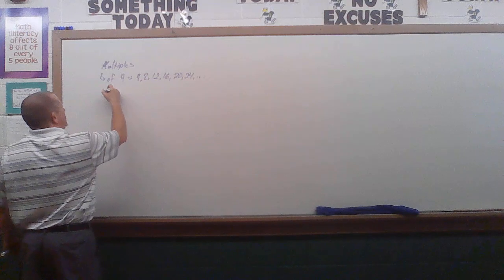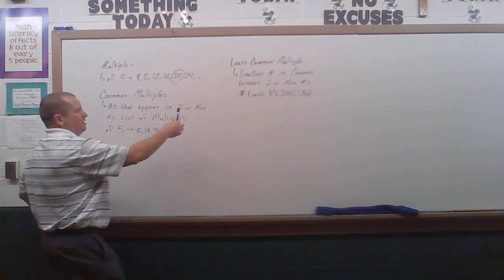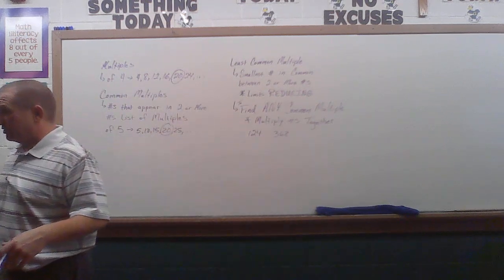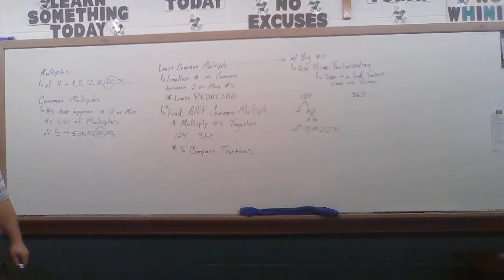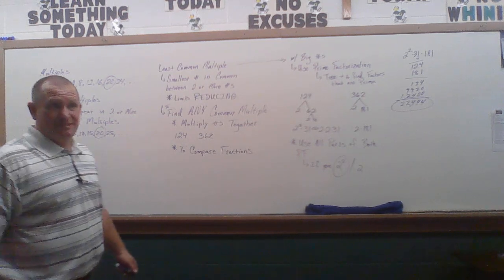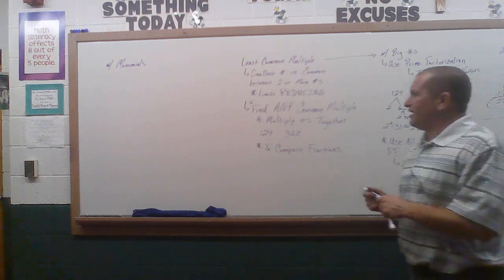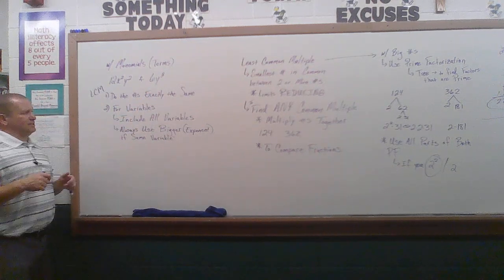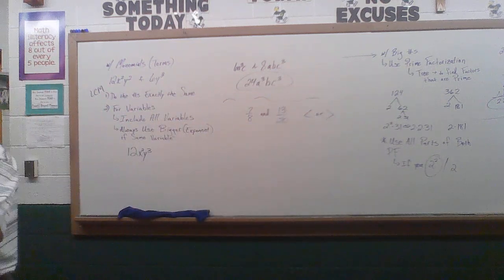7th, PA 5 6